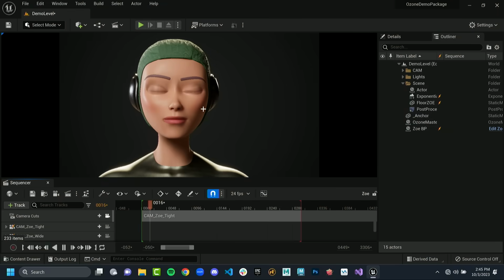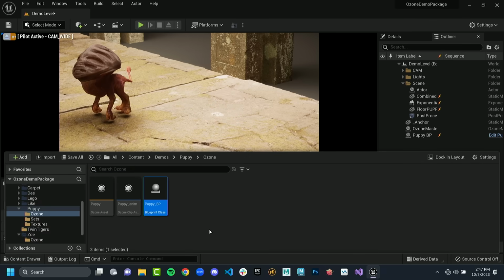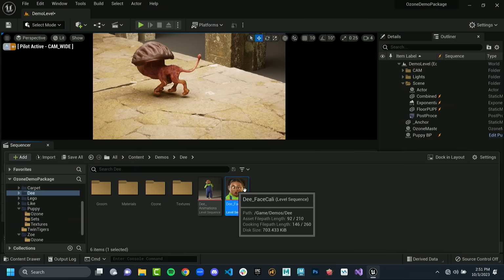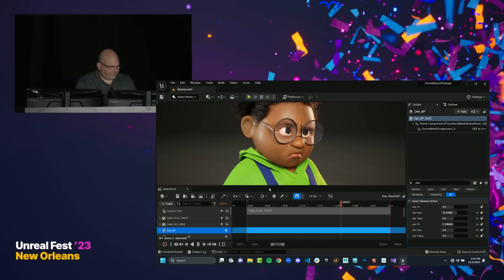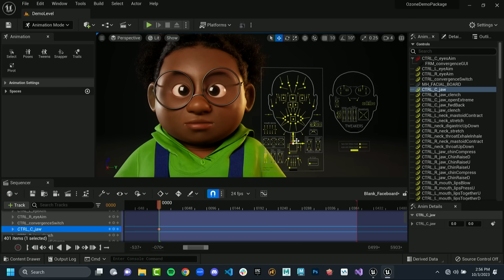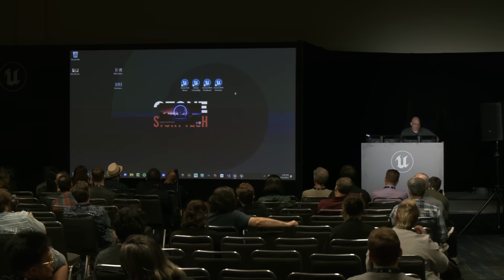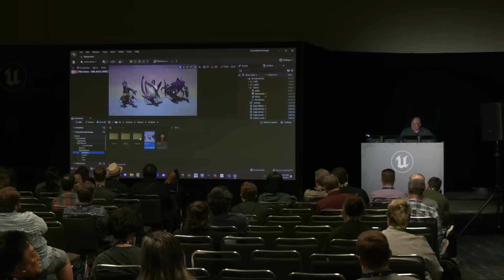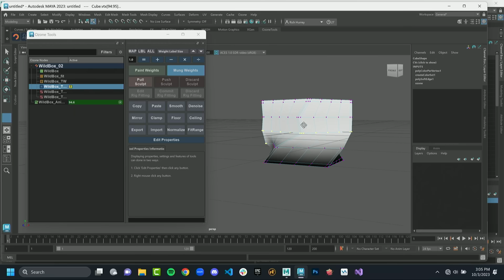Character Technology for Film and Games: Rig Once, Animate Anywhere | Unreal Fest 2023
Discover the game-changing power of Ozone Story Tech. Join us as we talk through integrating seamless animation collaboration across various applications. Dive into the captivating Like! animated short, which showcases stunning emotions in stylized characters as our character Dee engages with Social Media for the first time.

Imagine a future of real-time storytelling with zero compromises. Ozone Story Tech delivers feature film-quality characters in games, virtual production, and traditional animation pipelines, all in real time. Don’t miss this opportunity to revolutionize your creative process.